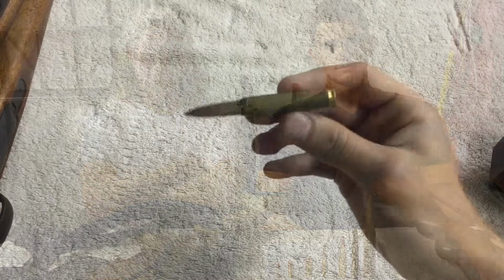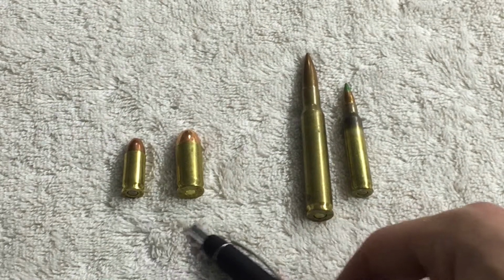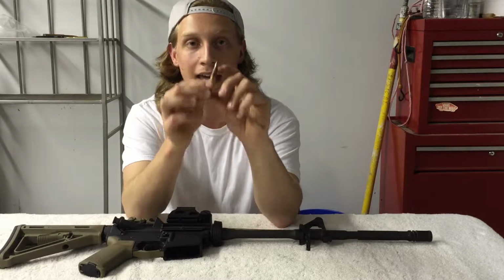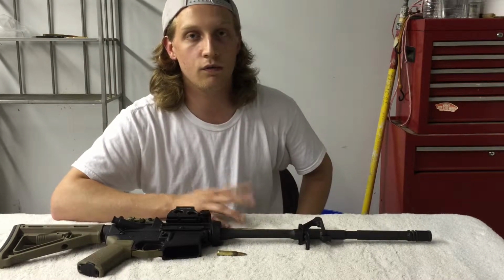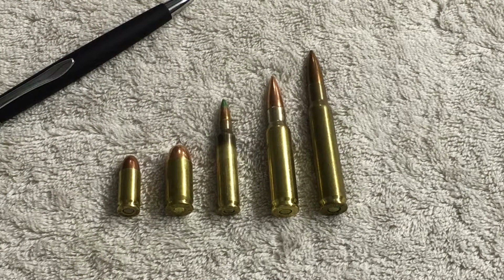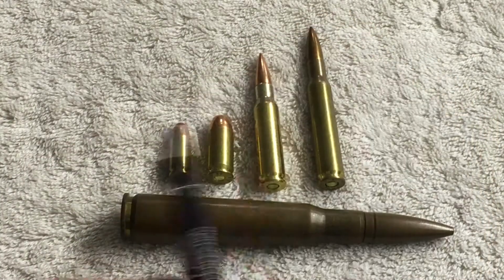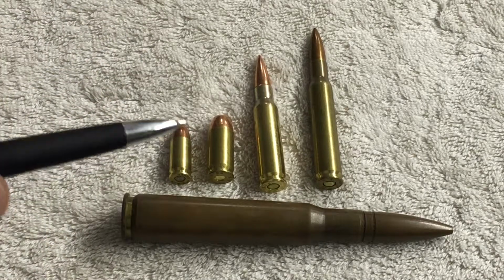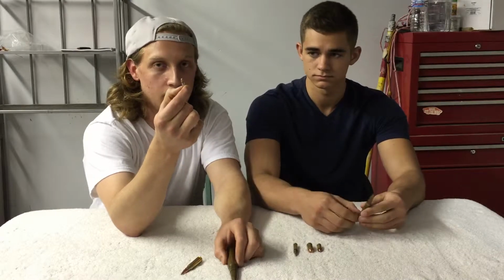Some ammo basics.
Follow Guns & Stuff on Twitter!

In this video, we talk about some basics on ammunition and how it all works.